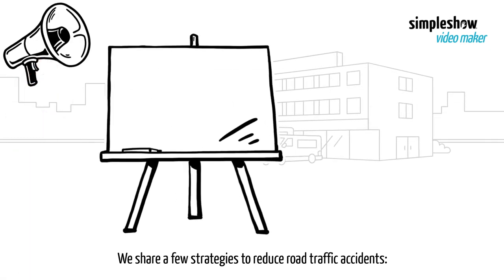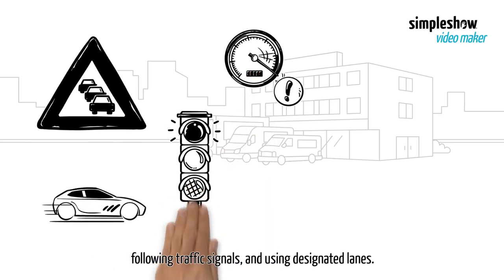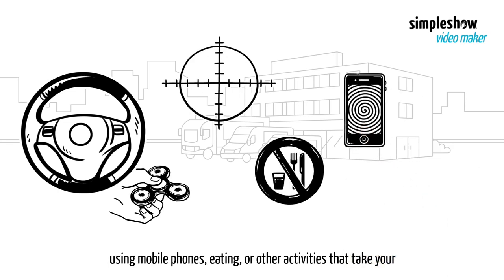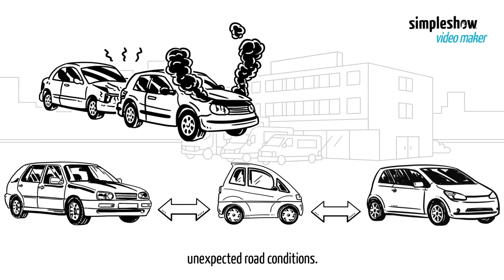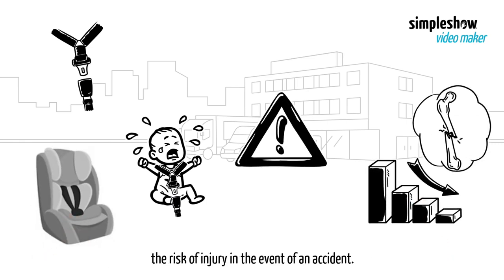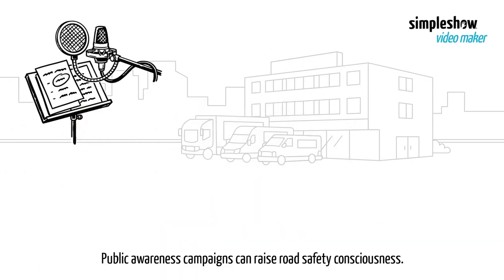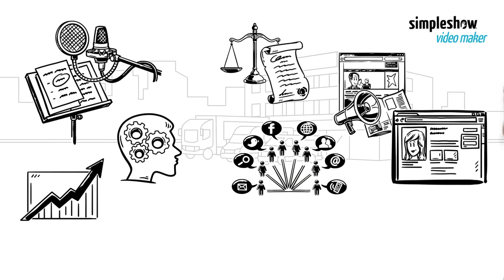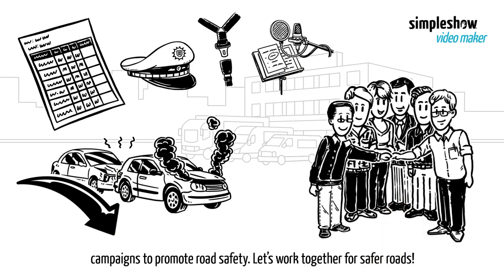Reducing Road Traffic Accidents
Discover the Secrets to Safer Roads: This informative video delves into crucial strategies for reducing road traffic accidents. Learn how these measures can save lives and create safer communities.